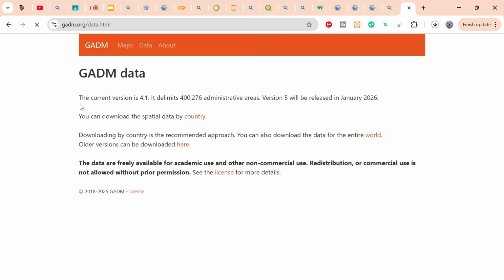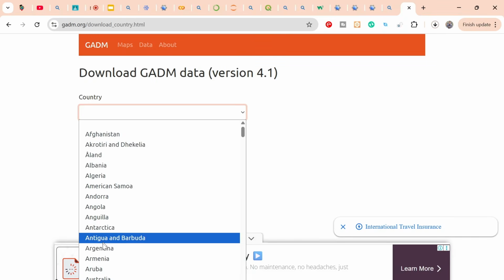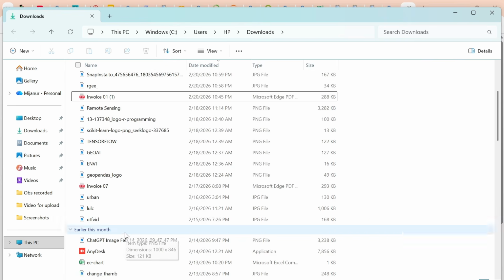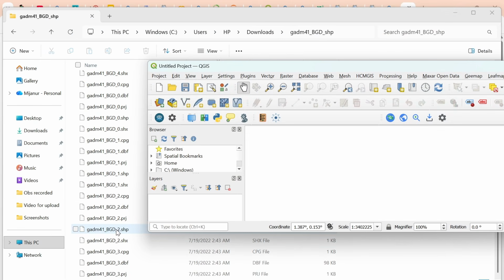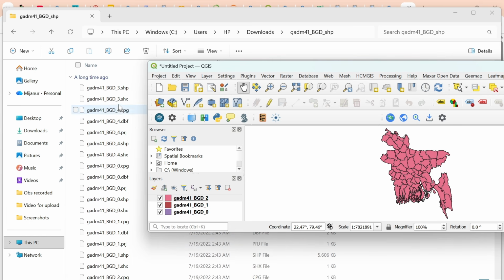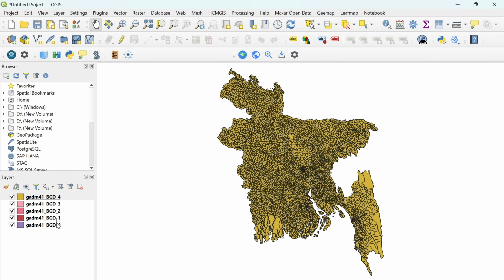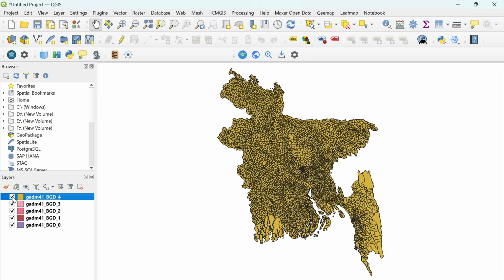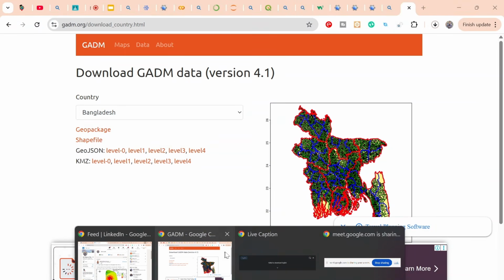How To Download Shapefile For Free | Shapefile for Country, City, and Study Area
Looking for free shapefiles for your GIS projects? 🗺️
In this tutorial, you will learn how to download shapefiles for free for any country, city, district, or custom study area. Shapefiles are one of the most widely used vector data formats in GIS and are essential for mapping, spatial analysis, and remote sensing projects.

In this step-by-step guide, we will explore reliable sources where you can download high-quality shapefiles and learn how to use them in ArcGIS, QGIS, and Google Earth Engine.

Whether you're working on research, GIS projects, urban planning, environmental monitoring, or remote sensing analysis, this tutorial will help you quickly find and download the shapefiles you need.

✔ What is a Shapefile in GIS
✔ Best websites to download free shapefiles
✔ Download shapefiles for countries and administrative boundaries
✔ Download shapefiles for cities and districts
✔ Download shapefiles for custom study areas
✔ Use shapefiles in ArcGIS, QGIS, and Google Earth Engine
✔ Tips for selecting accurate GIS boundary datasets

🌍 Free Shapefile Sources Covered

Natural Earth Data

GADM Boundary Data

OpenStreetMap (OSM)

DIVA-GIS

Government GIS portals

GIS students

Geography researchers

Urban planners

Environmental scientists

download shapefile for free, free shapefile download GIS, country shapefile download, city boundary shapefile download, study area shapefile GIS, GIS boundary data download, shapefile tutorial for beginners, GIS data sources free.